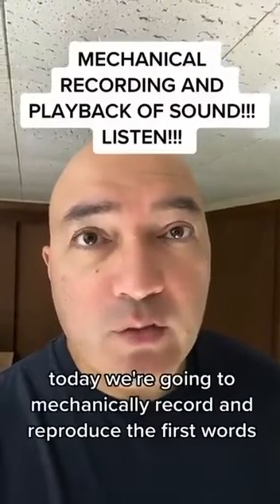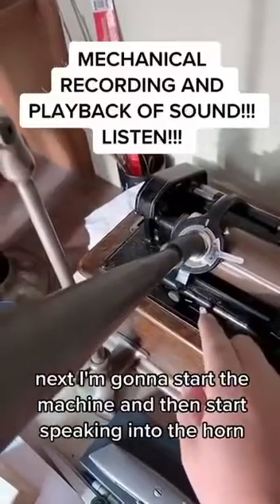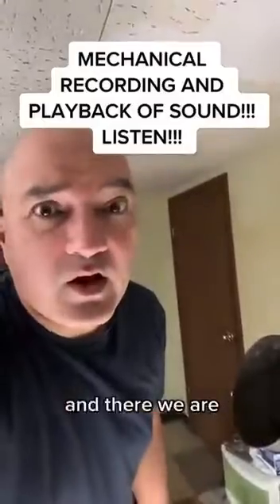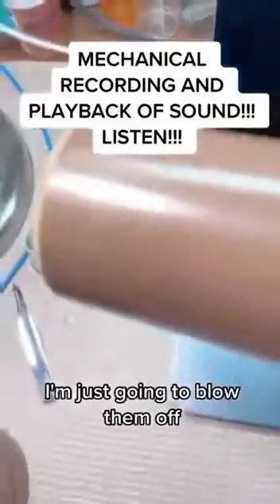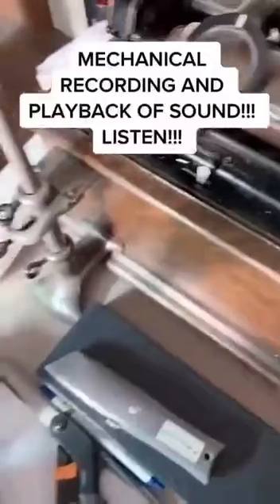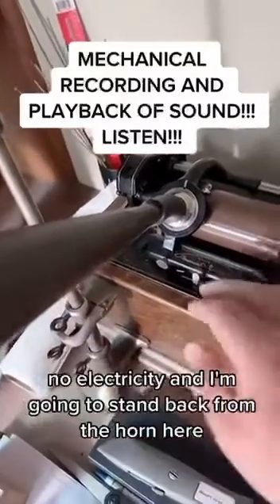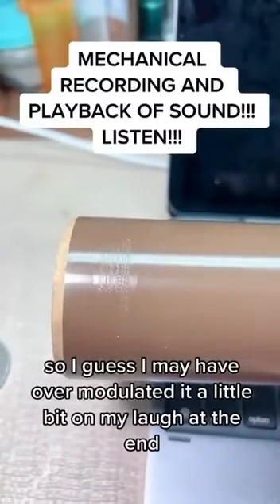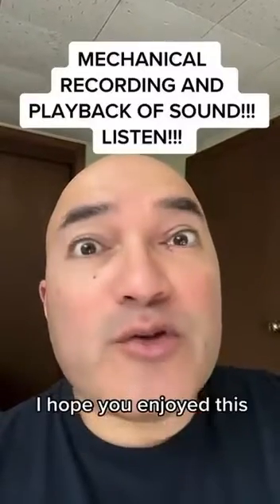محاكاة لما قام به توماس أديسون عام 1877م في أول عملية تسجيل صوت وإعادة سماعه باس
محاكاة لما قام به توماس أديسون عام 1877م في أول عملية تسجيل صوت وإعادة سماعه باستخدام أسطوانة من الشمع.